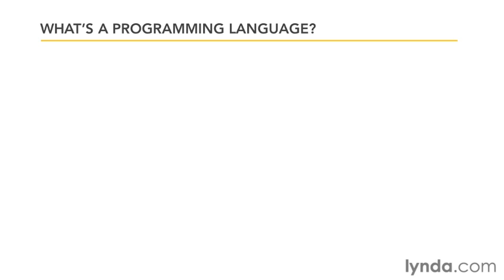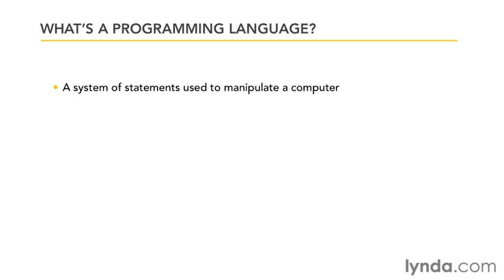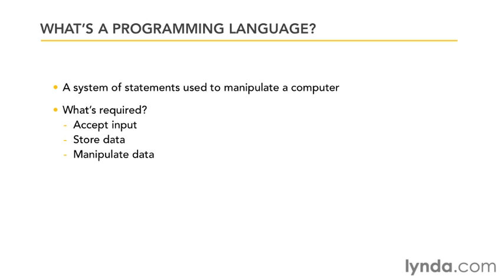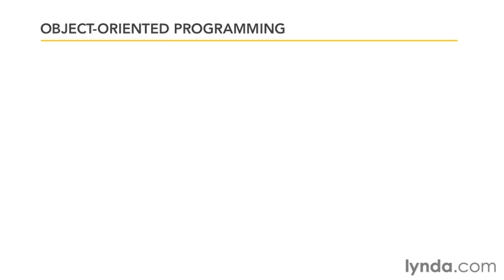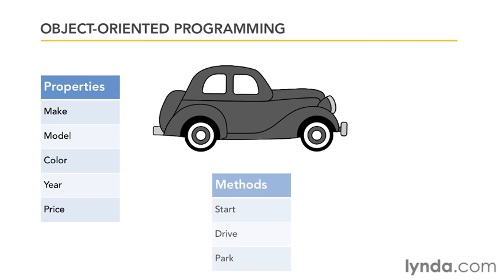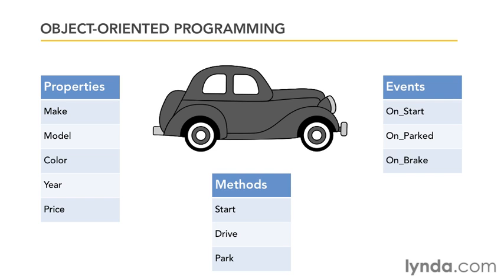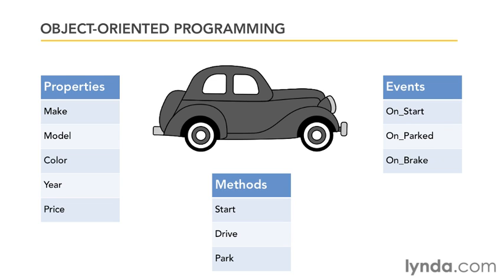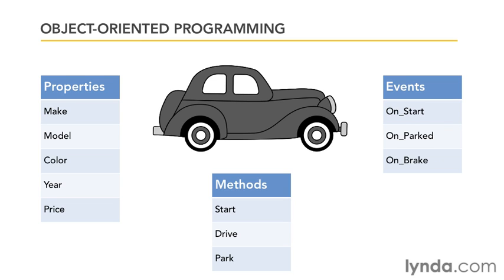87007_02_01_SC11_introobj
87007_02_01_SC11_introobj